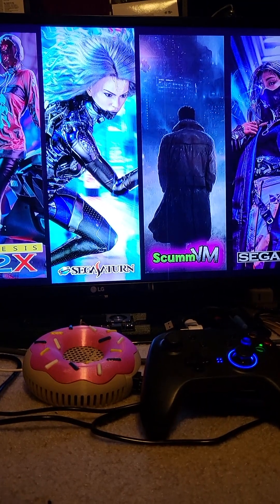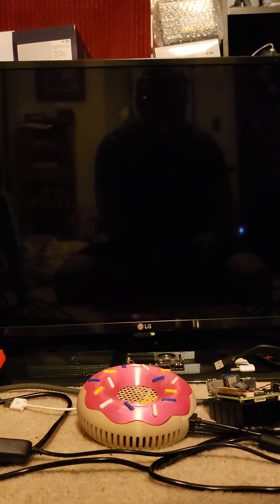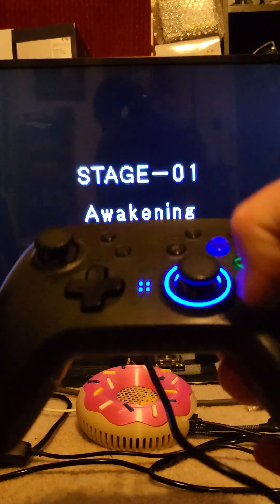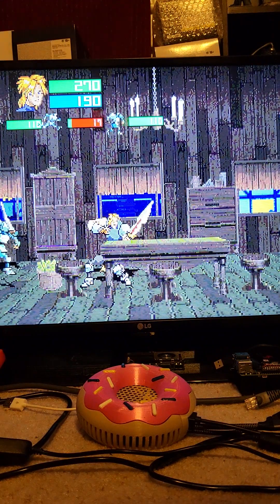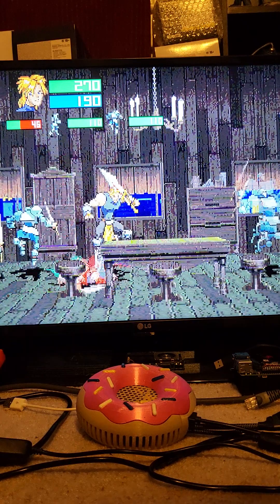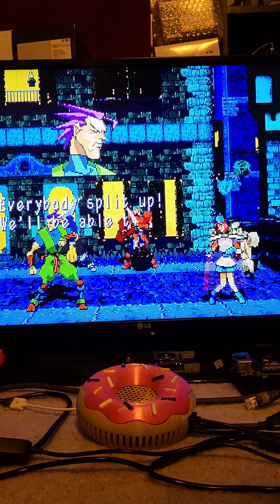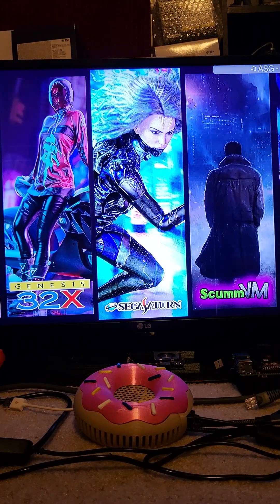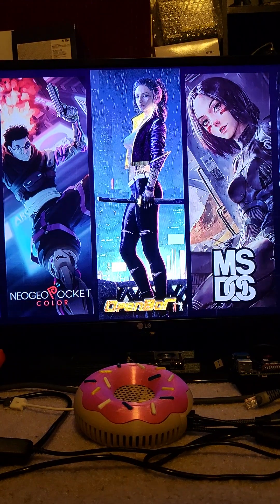Raspberry pi 4 (4GB) Saturn emulation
Raspberry pi 4 (4GB model)
512GB micro SD card

yabasanshiro sega saturn emulator

Guardian Heroes demonstration play.